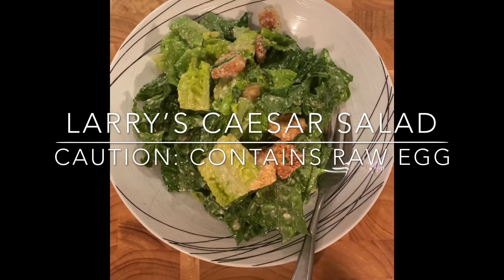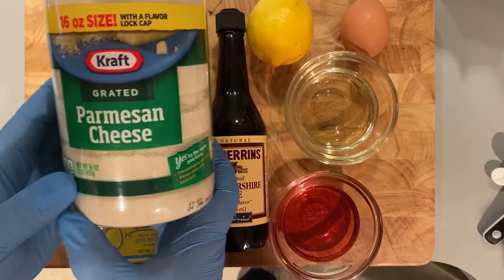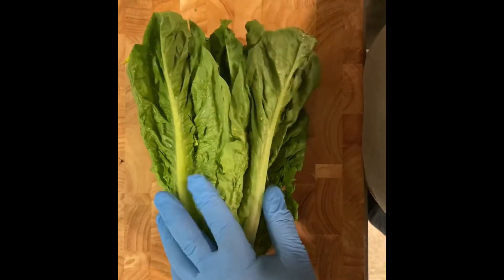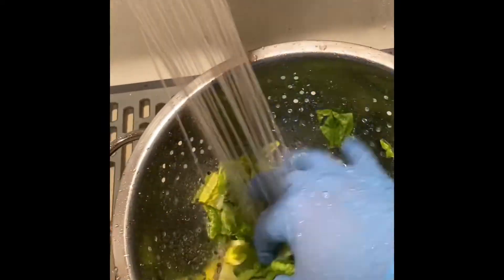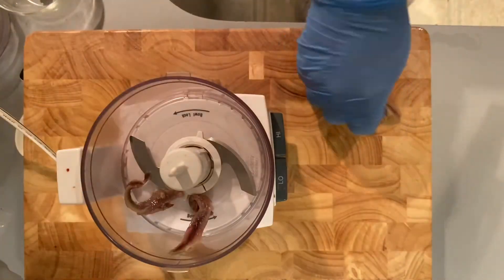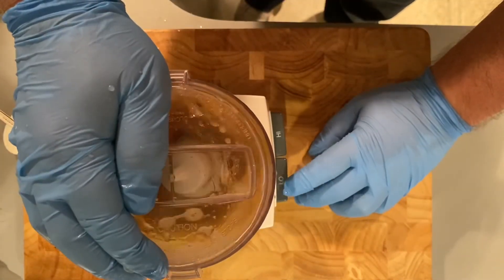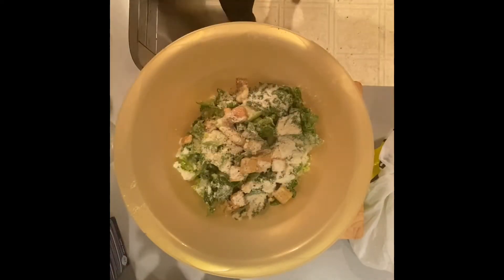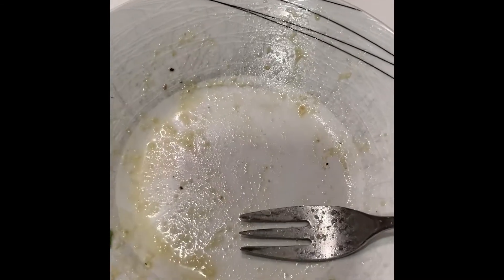Larry’s Caesar Salad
Episode 2

Larry is my Dad, and to our neighborhood in NE Philadelphia, our Caesar Salad was the hit of our street.  When word got out that we were making this, our neighbors would line up at our door to get some!

Now, I am sharing this with you!